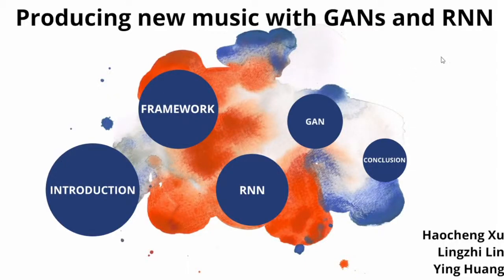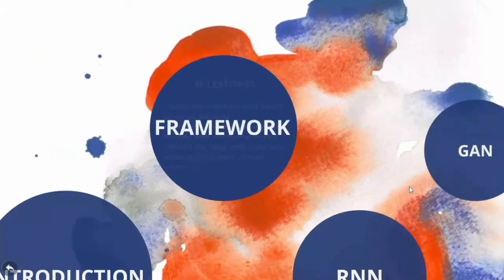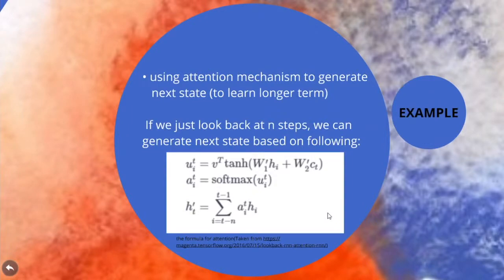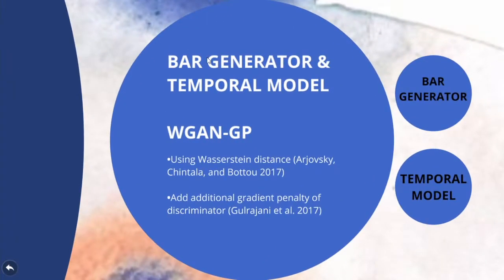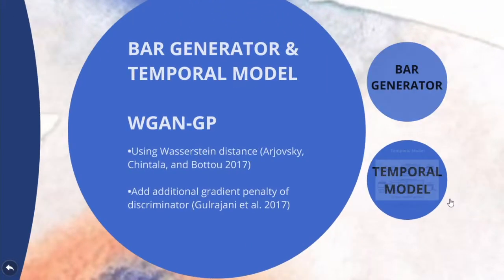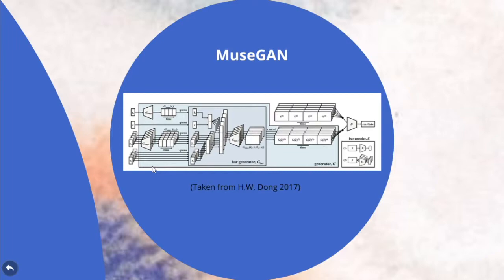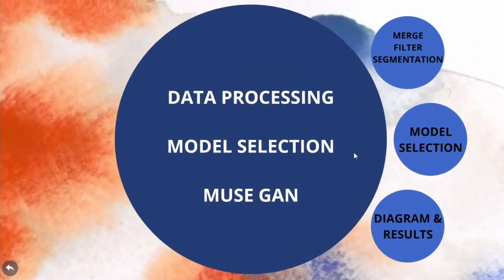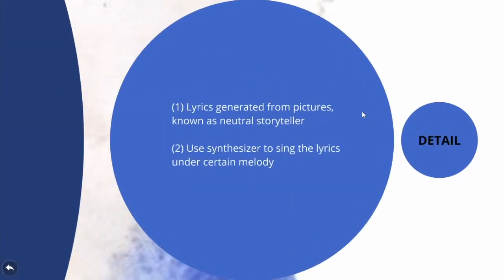Producing New Music with RNN and GAN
We try to generate melody based on given datasets and generated additional tracks for the generated melodies with GANs. In the future we would try to match a song to a melody to make it complete.